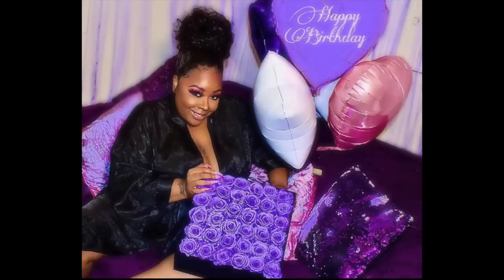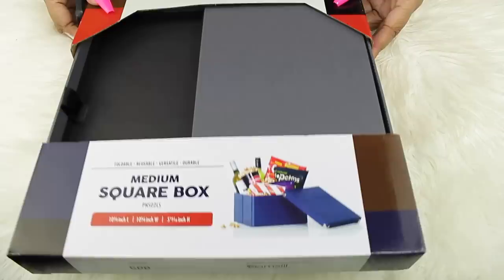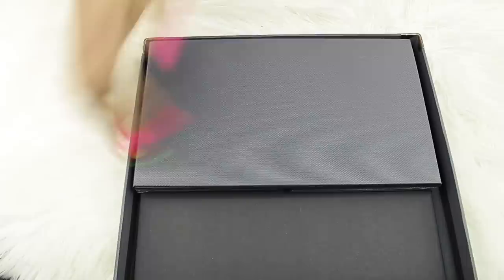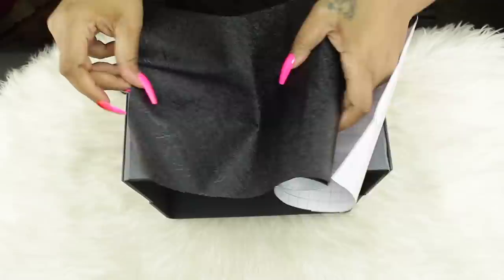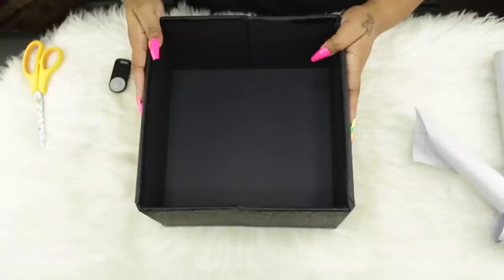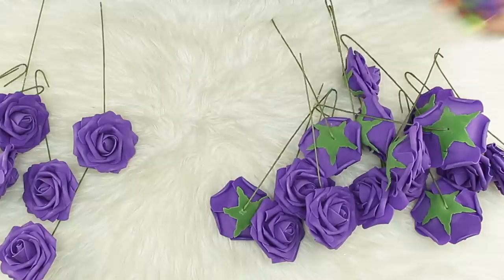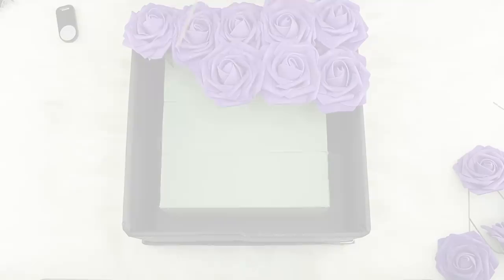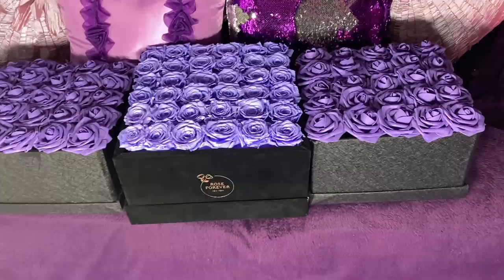MAKE YOUR OWN $400 ROSE BOX FOR $30! DIY PRESERVED FLOWER BOXES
Hey Plat Brats. All this work and I want white roses, lol... I hope that you all enjoyed this video...

If you want the real thing check out Rose Forever Here:
*ROSE FOREVER
special code Nikki20 for 20$ off on any order

Links to Items used in the video:
Pop n' Store Decorative Storage Box with Lid
Green Styrofoam Foam Blocks
Black Silk Wallpaper
Artificial Flowers Artificial Roses

Video Equipment***

Code: PLATINUMD

CODE: Platinum15